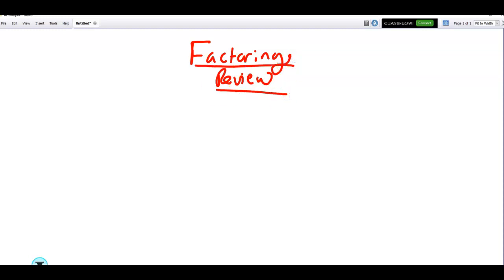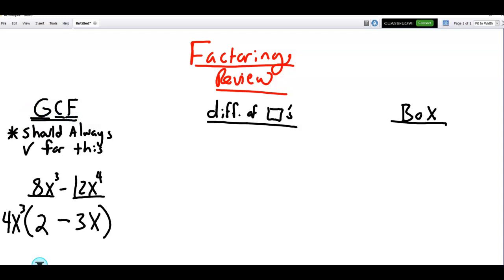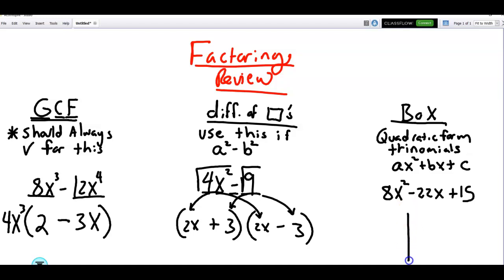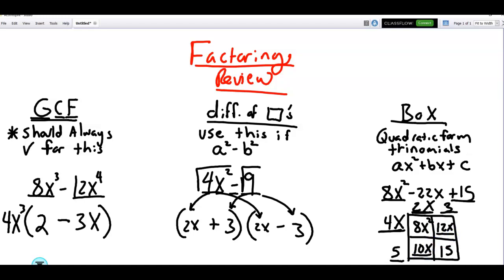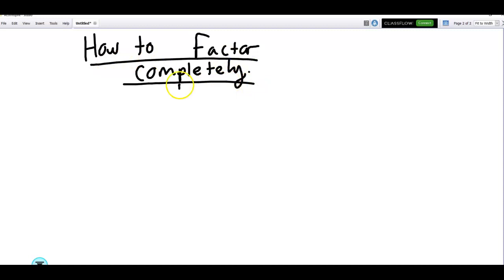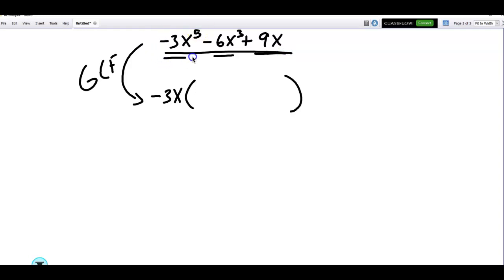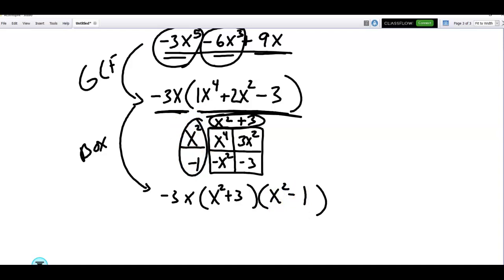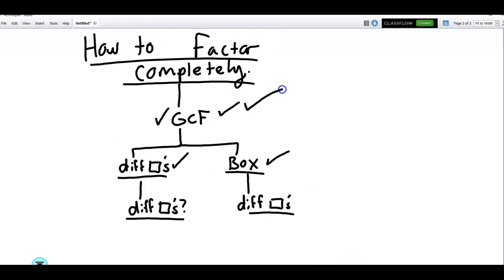Precal Review Lesson 2 Factoring Polynomials 21/22